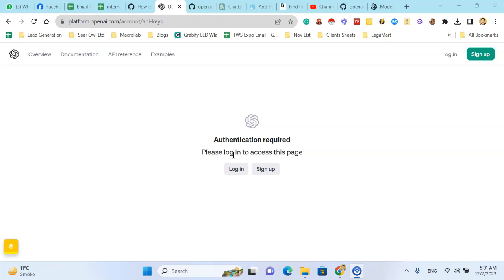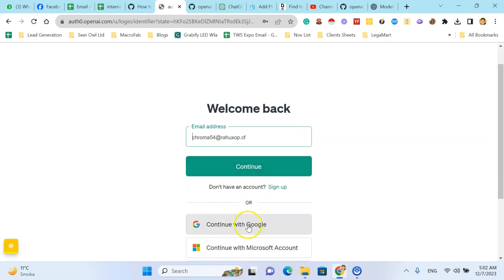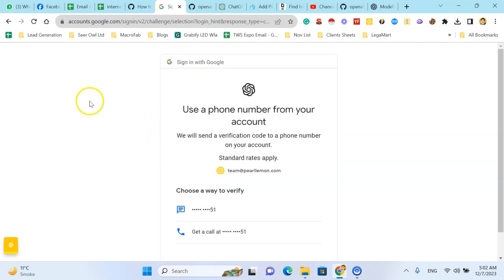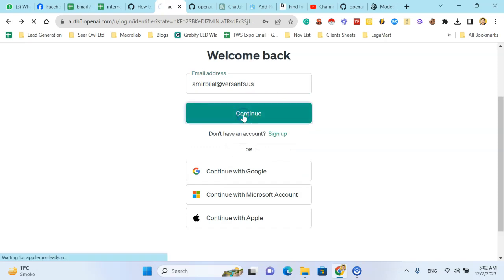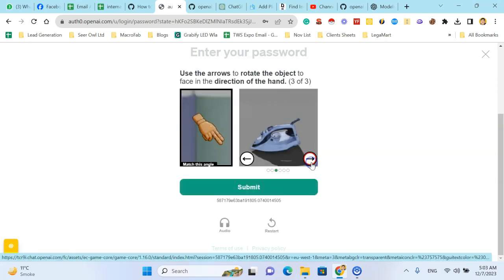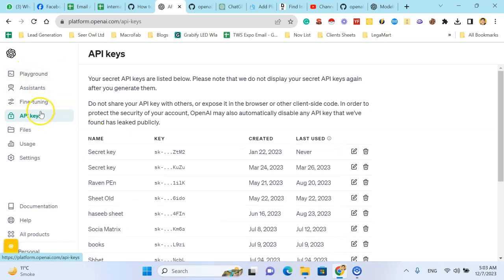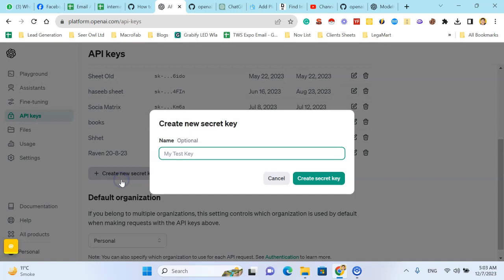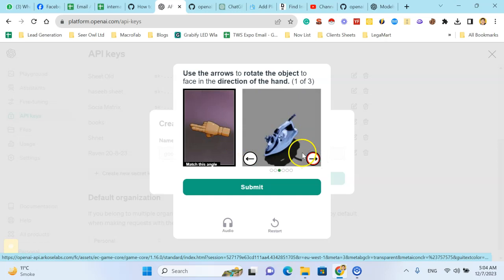How to Get OpenAi API Key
Unlock the potential of AI in your projects with our new tutorial, "How to Get an OpenAI API Key". This video is a straightforward guide for developers, tech enthusiasts, and anyone interested in integrating cutting-edge AI into their applications. We'll take you through the process of obtaining an API key from OpenAI, enabling you to access powerful AI models like GPT-3 for various innovative uses.

🚀 What You'll Learn:

• Introduction to OpenAI and Its API: Understand what OpenAI offers and how its API can be a game-changer in your tech projects.
• Registration Process: Step-by-step guidance on creating an OpenAI account and navigating through the registration process to obtain your API key.
• API Key Usage and Limitations: Insights into how to use the OpenAI API key, including tips on managing usage limits and costs.
• Practical Application Examples: Explore different ways to implement the OpenAI API in real-world scenarios, from chatbots to data analysis.
• Best Practices and Security: Learn about best practices in using the API key securely and efficiently.

🎯 Who This Video Is For:
This tutorial is crafted for software developers, AI enthusiasts, and business professionals who are eager to explore and harness the power of AI in their work.

Whether you're new to AI or looking to expand your skills, this video provides a clear, easy-to-follow pathway to accessing one of the most advanced AI tools available today.

"Empower Your Projects with AI – Get Your OpenAI API Key Today!"